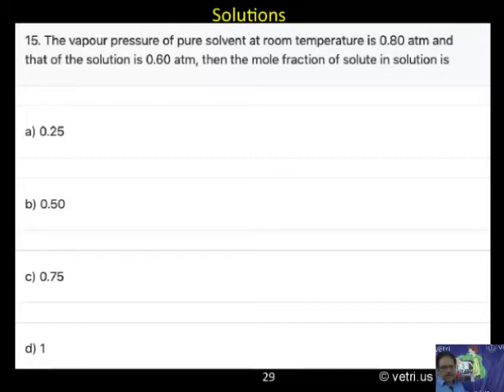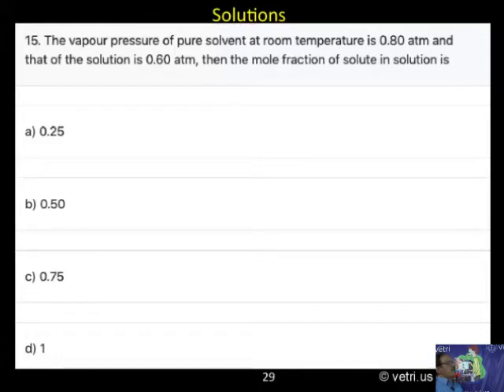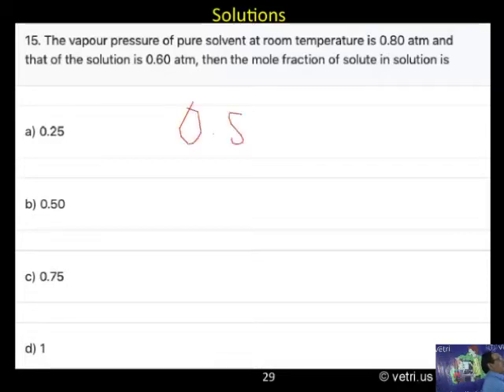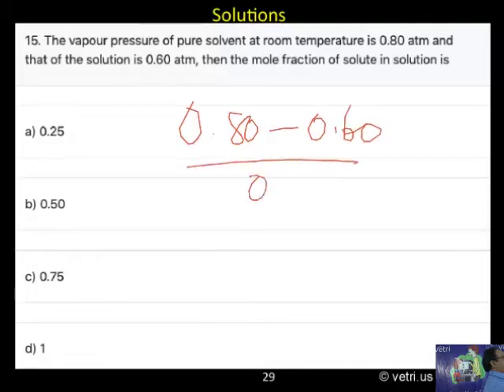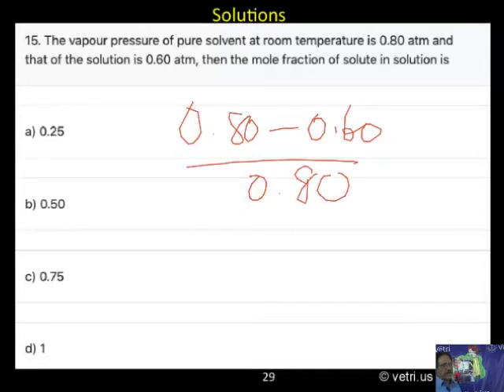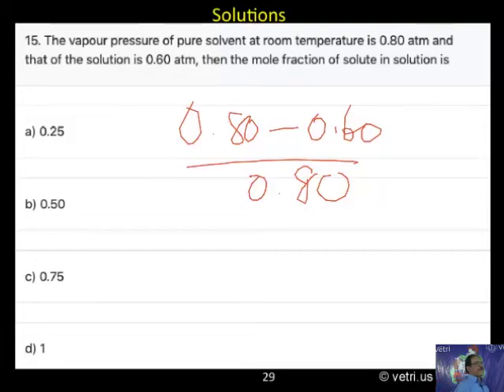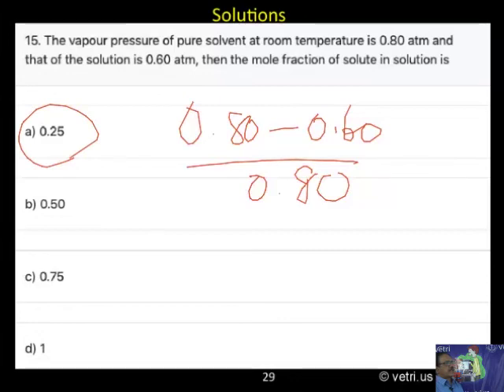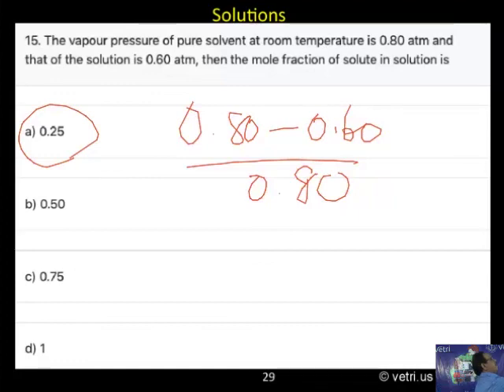Chemistry 2020 Test 15 Question 1 15